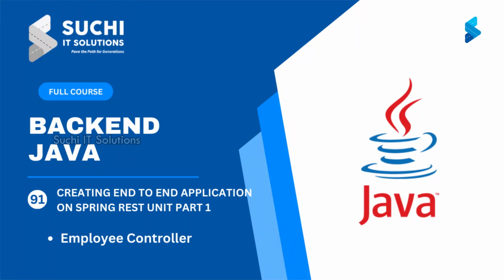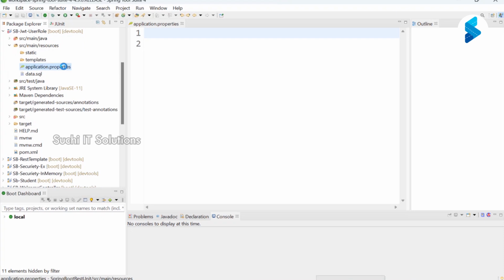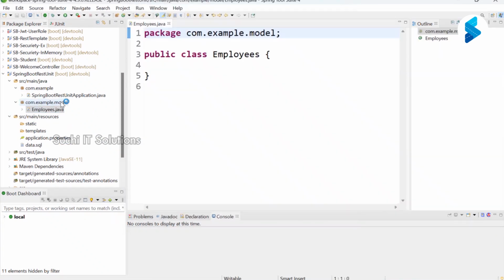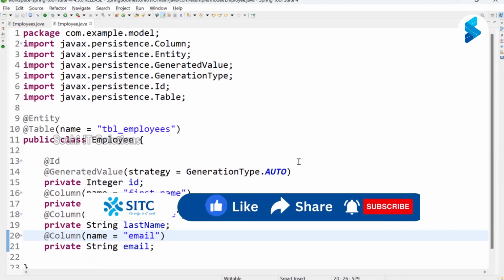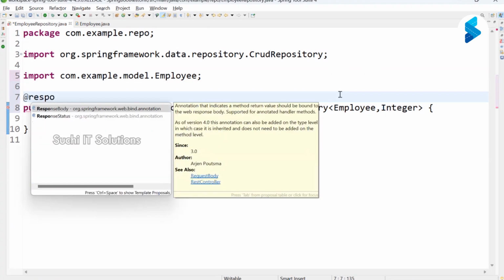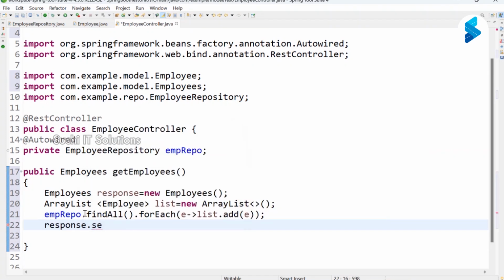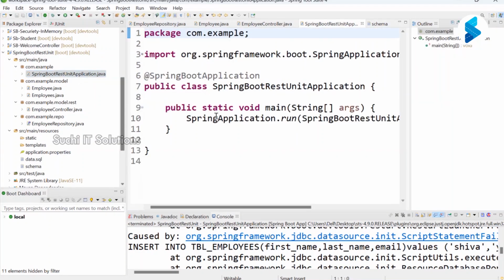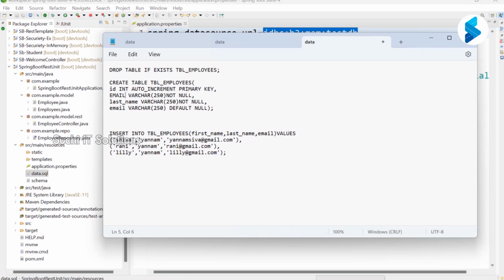91_End to End Application on Spring Rest Unit Part 1 | Backend Java Full Course| ‪@suchiit‬